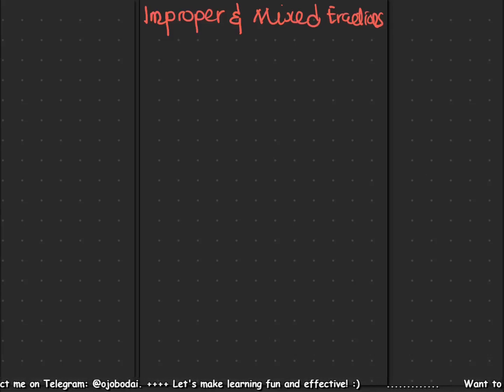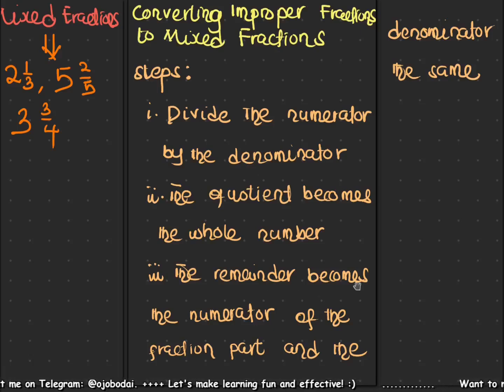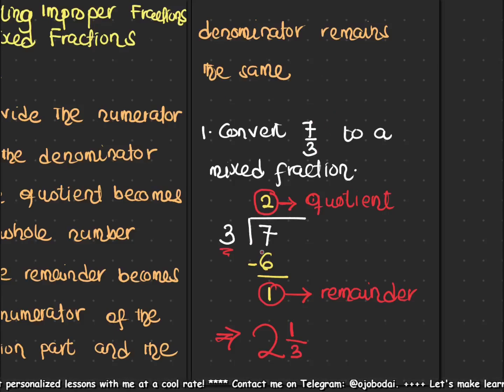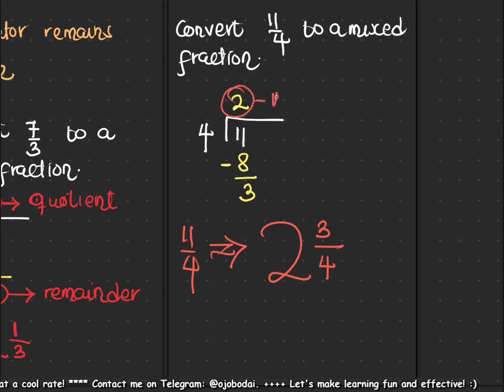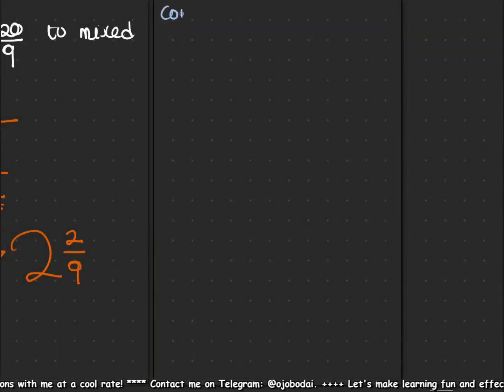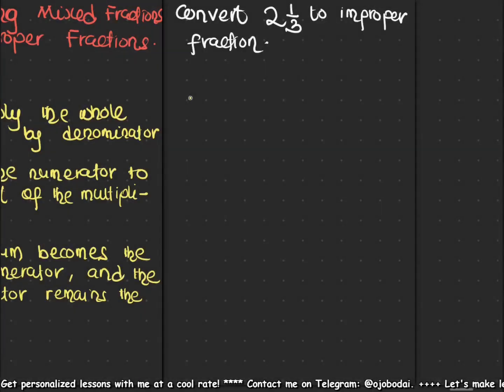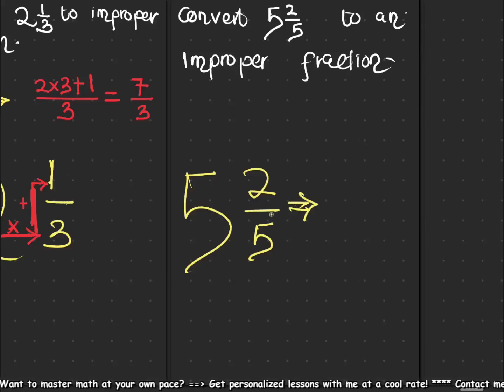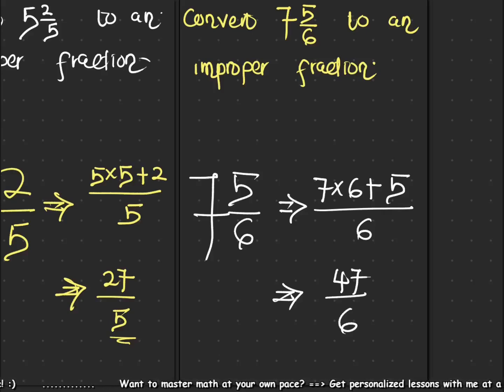Master Improper and Mixed Fractions in Minutes! 🚀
In this video, you'll learn how to effortlessly convert improper fractions to mixed numbers and vice versa! Whether you're preparing for an exam or brushing up on math skills, this step-by-step guide has got you covered. Watch now to become a fractions pro! 🧮✨

Timestamps:
0:00 Introduction
2:23 Improper Fractions to Mixed Numbers
11:20 Mixed Numbers to Improper Fractions